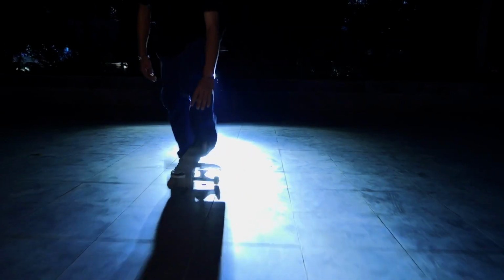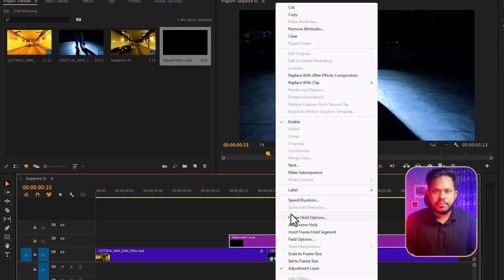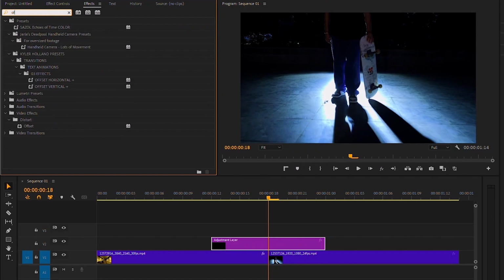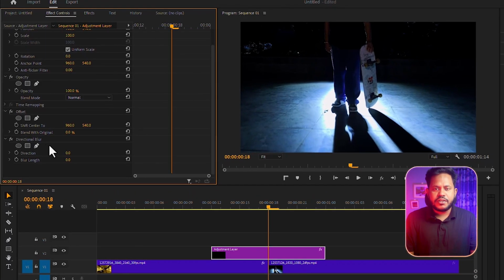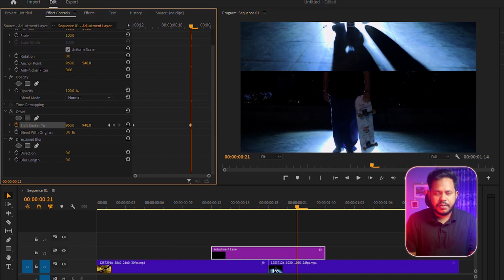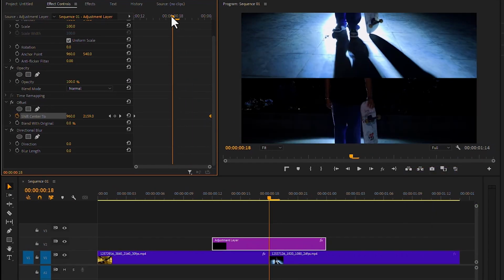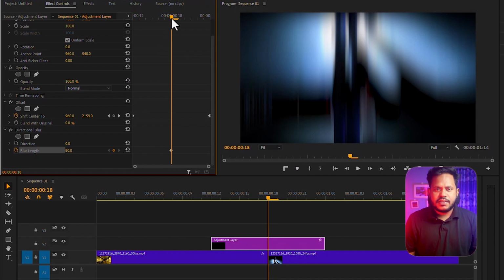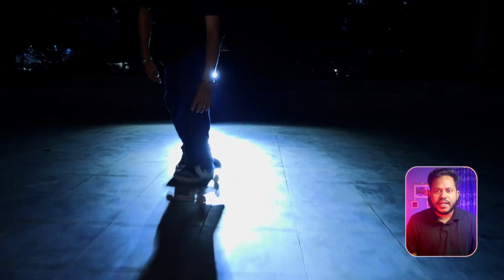How to Make a Smooth Rolling Transition in Premiere Pro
Learn how to create a smooth rolling transition in Premiere Pro with a clean, professional look. This beginner-friendly Adobe Premiere Pro tutorial shows you how to build a rolling-style scene transition and make the movement feel smooth instead of abrupt.

You’ll learn:

How to create the rolling transition effect
How to control the movement between clips
How to make the transition feel smoother
How to improve the final professional look
How to use the effect in your own edits

Perfect for YouTube videos, reels, travel edits, montages, and creative video projects.